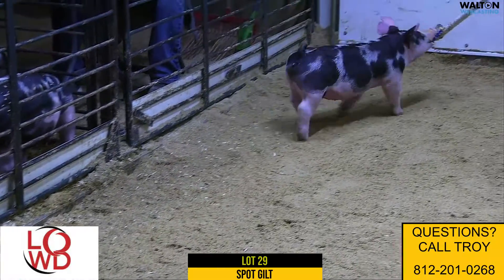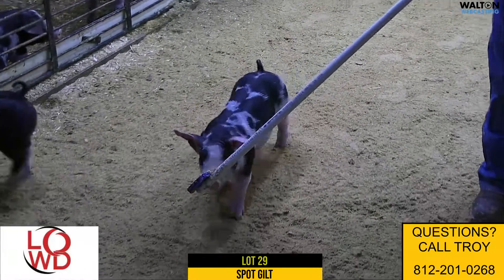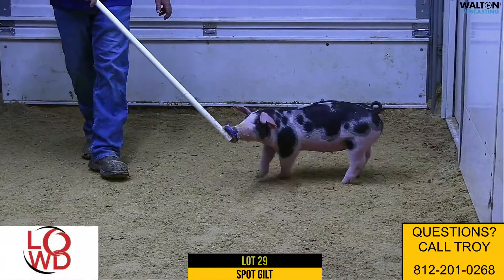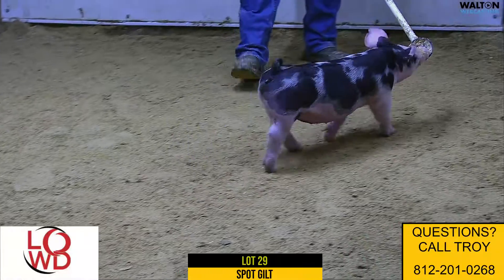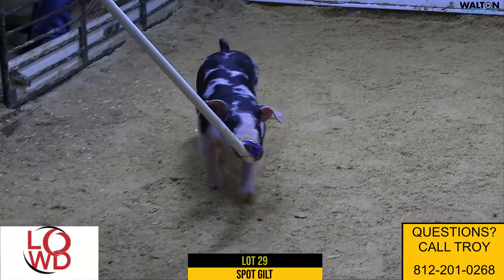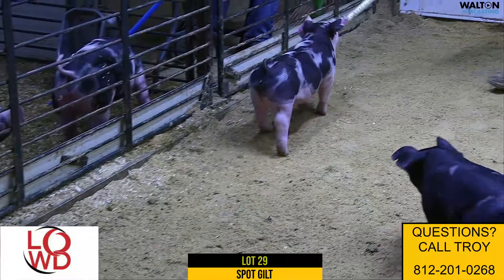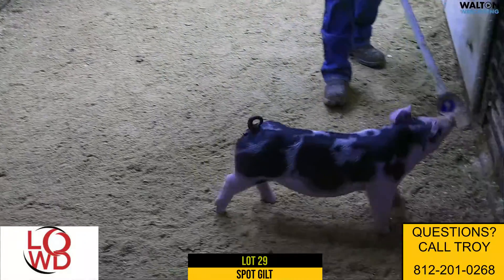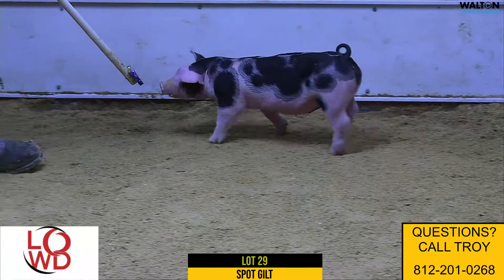Lowdermilk Lot 29 March 13 Sale 09 March 2022 10 01 05 AM